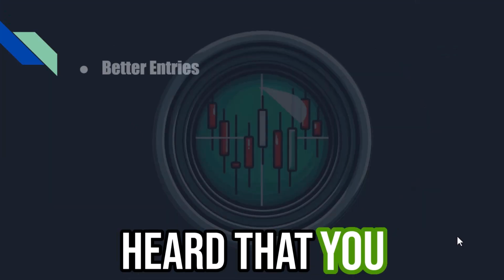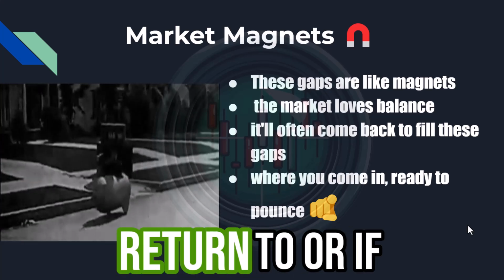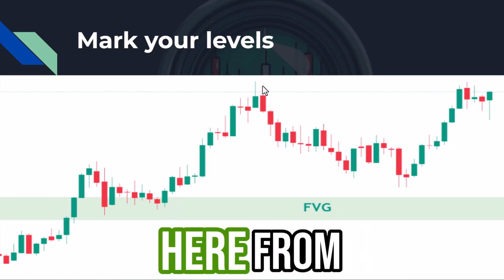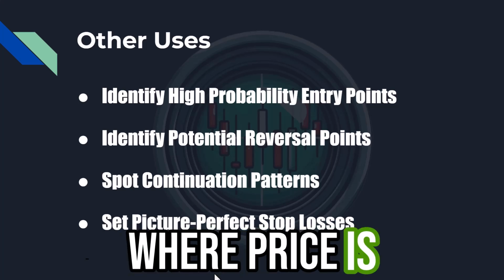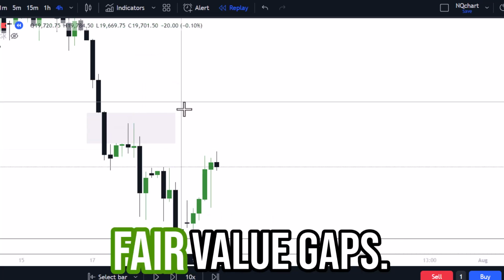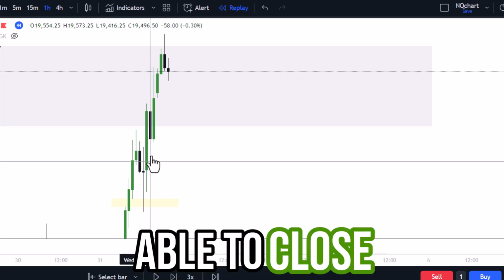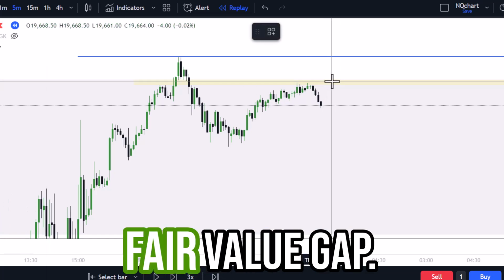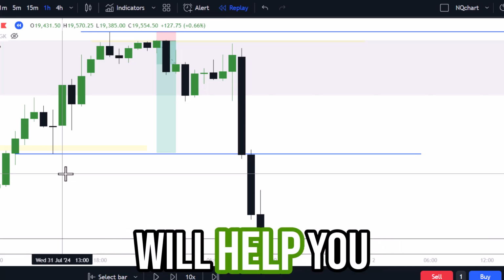The Fair Value Gap Guide You've Been Missing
💎Sign up for the Private One on One Mentorship to learn my ENTIRE
Strategy that's helped me become a Full-Time Trader:

Unlock the secrets of successful day trading with our comprehensive guide on Fair Value Gaps! In this video, "The Fair Value Gap Guide You've Been Missing," we delve deep into the intricacies of Fair Value Gaps (FVGs), a powerful concept in the ICT (Inner Circle Trader) day trading niche that can significantly enhance your trading strategy.
What You'll Learn: What is a Fair Value Gap?
Understand the fundamentals of Fair Value Gaps, how they form, and why they are crucial for identifying market inefficiencies and potential trading opportunities.
Identifying Fair Value Gaps
Learn how to spot Fair Value Gaps on your trading charts manually and with the help of indicators. We'll walk you through the triple-candle pattern that defines these gaps and show you real-time examples.
Trading Strategies
Discover effective strategies for trading Fair Value Gaps, including entry and exit points, and how to leverage these gaps for both long and short positions. We'll cover risk management techniques to help you minimize losses and maximize profits.
Weigh the advantages and disadvantages of trading Fair Value Gaps. Learn about the profit potential, reduced risk, and flexibility of this strategy, as well as the risks of misjudgment and market volatility.
Examples
See how Fair Value Gaps can act as magnets for price movement and how to capitalize on these opportunities.
Whether you're a novice trader or looking to refine your trading skills, this video is packed with valuable insights and practical tips to help you master the art of trading Fair Value Gaps. Don't miss out on this essential guide—hit the play button and take your trading to the next level!